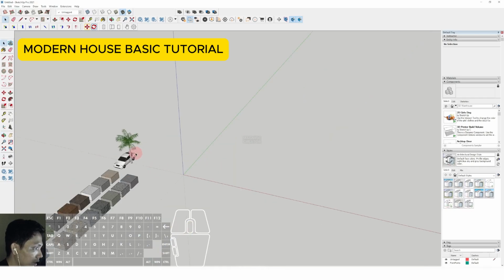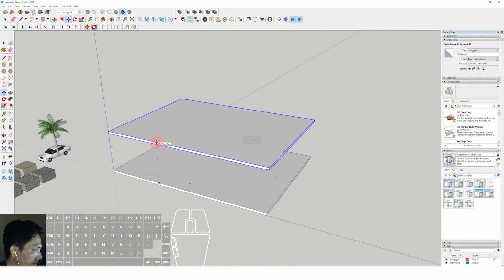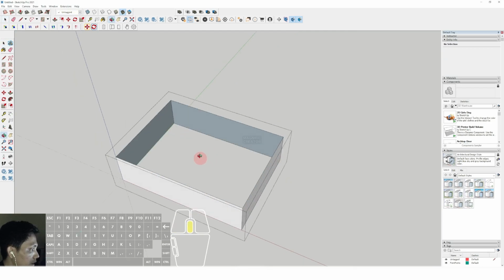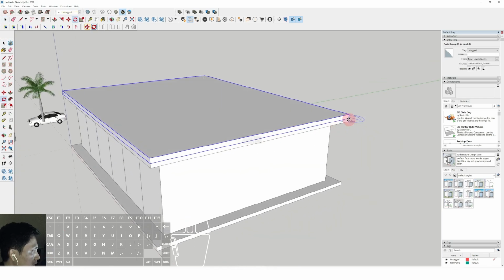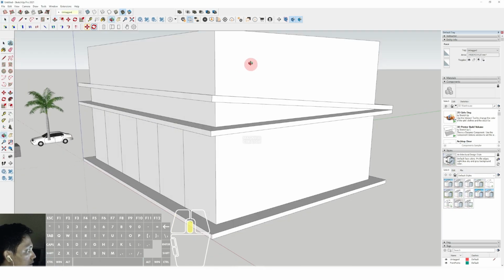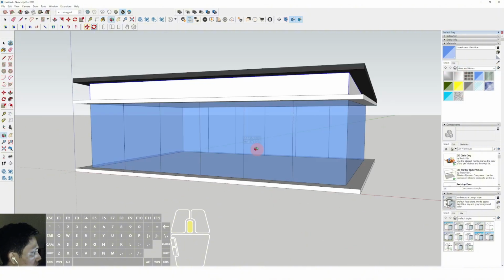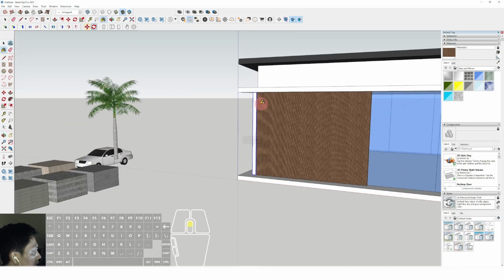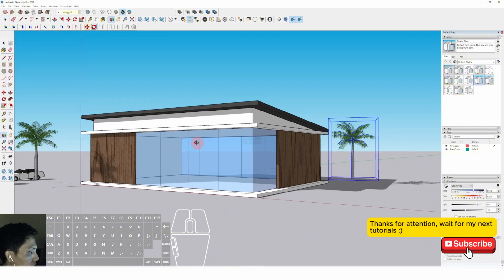MODERN HOUSE SINGLE STOREY BASIC TUTORIAL SKETCHUP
Easy tutorial in sketchup software about creating basic 3d model modern house with simple method on massing and facade 3d exterior